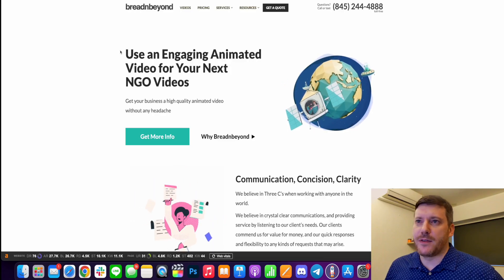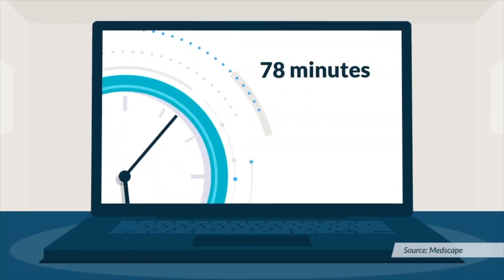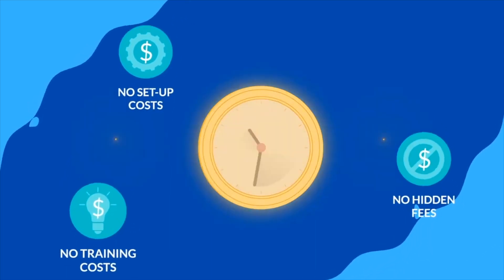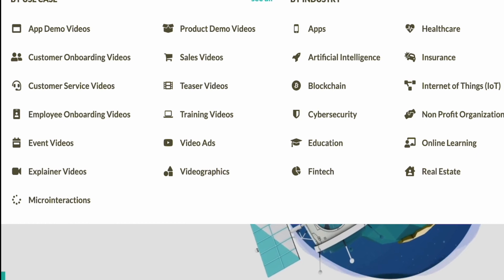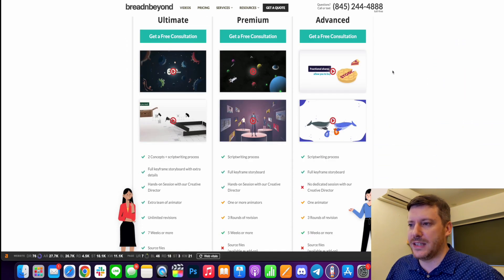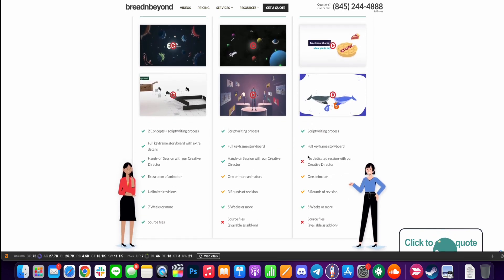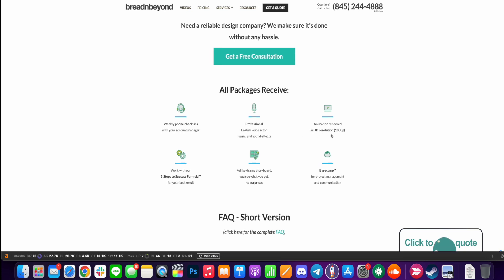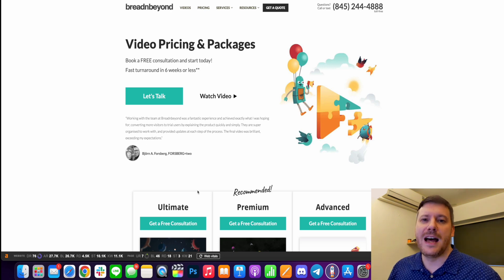BreadNBeyond Review | Get Professional Animated Videos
In this video we look into BreadnBeyond, an animation service that can help you create fully loaded, animated videos, including professional video, animation with real life voice-overs and unique music.

These days, in order to create animated video, you either have to create it yourself unprofessionally, or source voice actors, animators, and music and hope you can merge everything together seemlessly.

Forget all that, breadnbeyond combines everything you need and the team can help you create incredible product, explainer, promotional videos, and much more in a single place.

breadnbeyond review, breadnbeyond, bread n beyond, breadnbeyond pricing, breadnbeyond price. breadnbeyond demo, breadnbeyond walkthrough